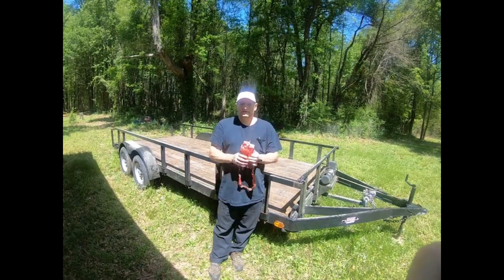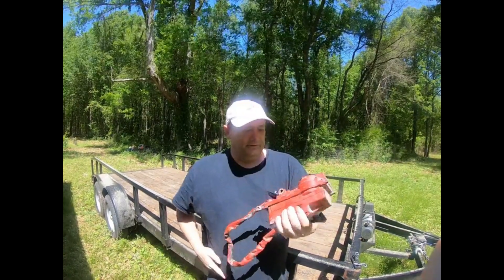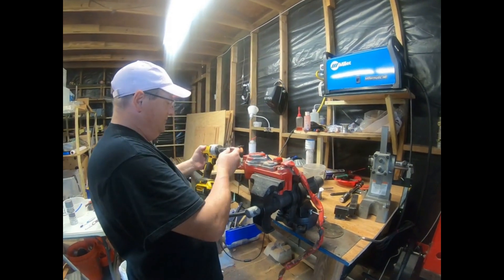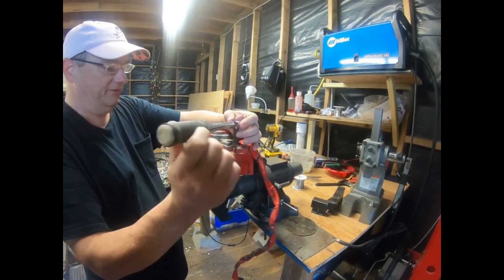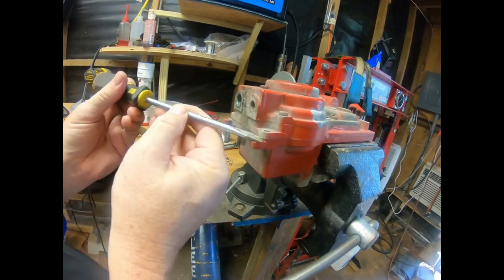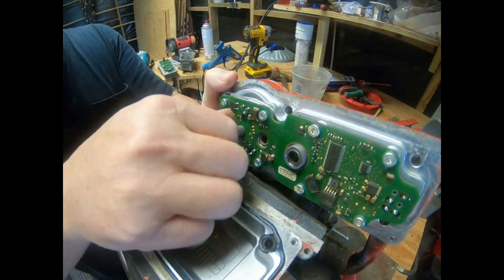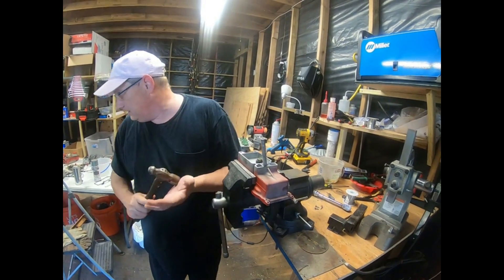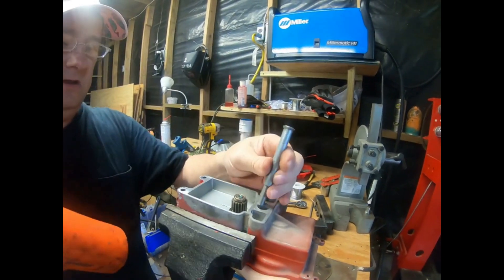ISX VGT Turbo Actuator Repair by Rawze 1 of 8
Rawze.com - Just Sharing some information on repairing, partial-rebuilding, and testing of a cummins VGT turbo actuator that I have had laying around. This is not a professional video, but might be helpful to others out there looking for more information on these things.